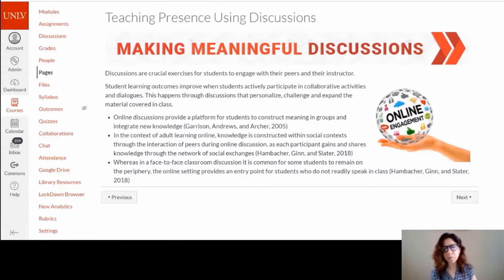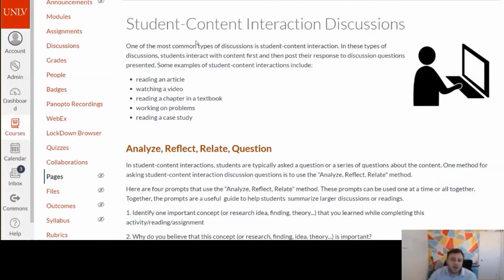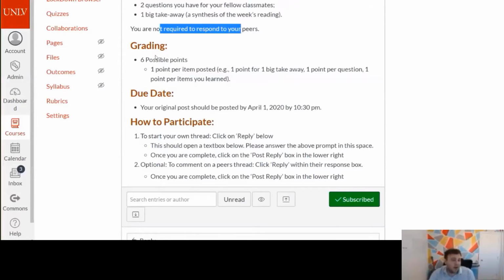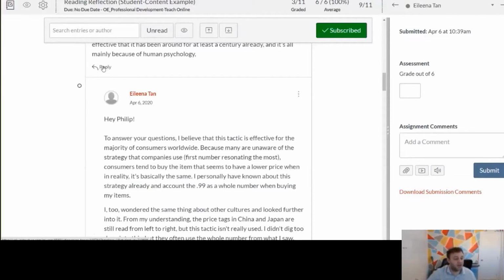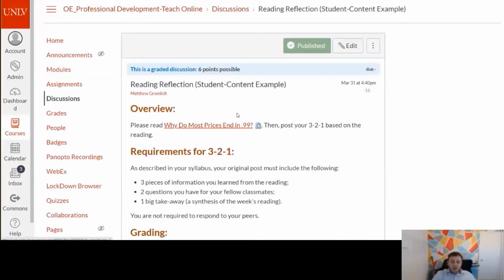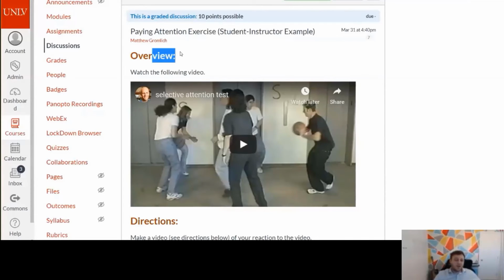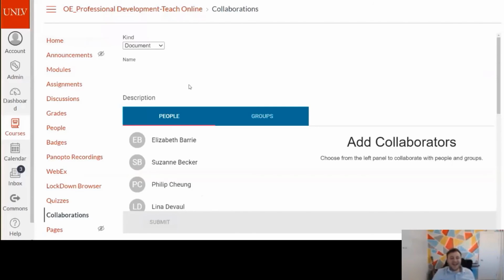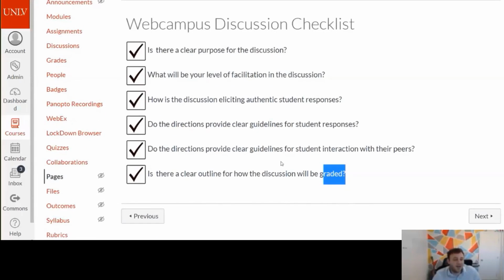Meaningful Discussions in Webcampus